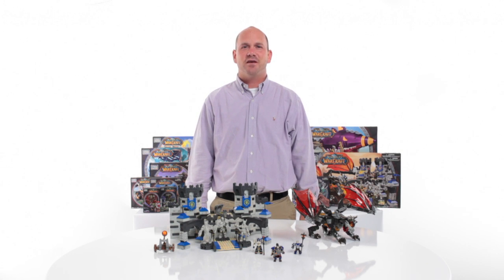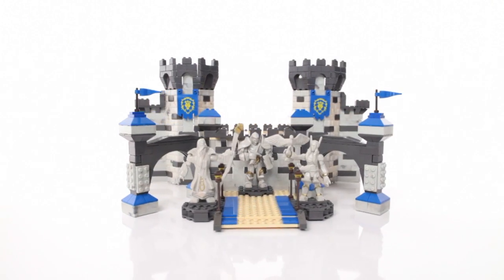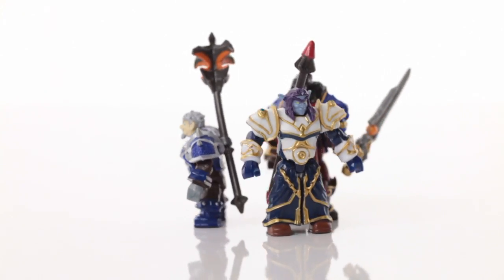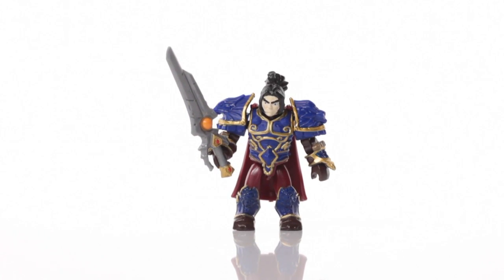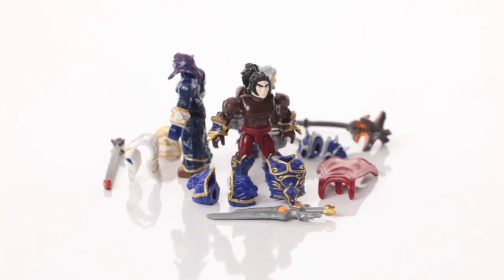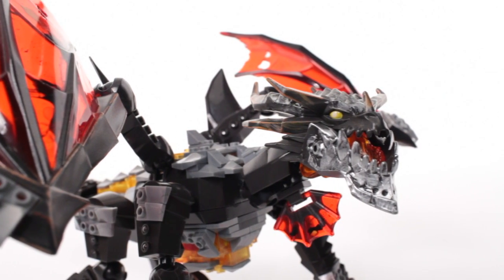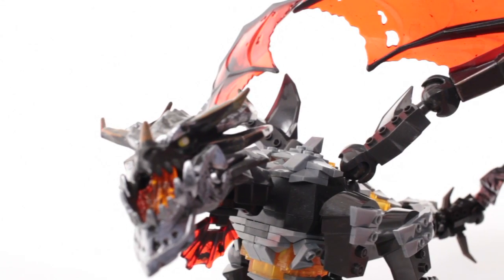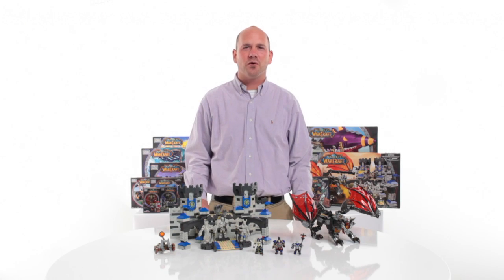Smyths Toys World of Warcraft Deathwing's Stormwind Assault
Build and customize the Deathwing dragon as he sweeps into to burn the buildable Stromwind Castle. Join King Varian Wrynn as he and his trusted Alliance allies, Barton, the Gnome Death Knight and Mythrin, the Night Elf Priest defend there home froma burning rampage with a workable catapult launcher.